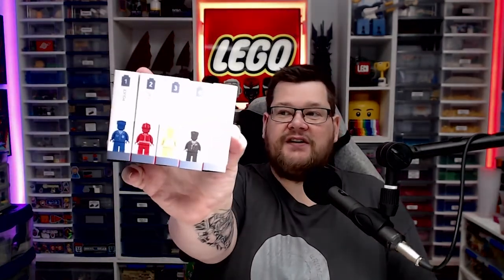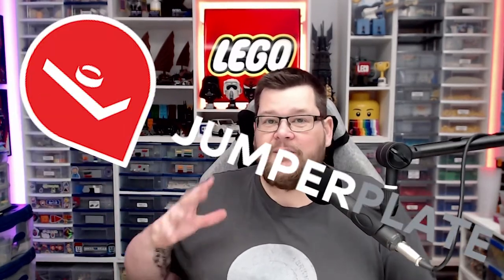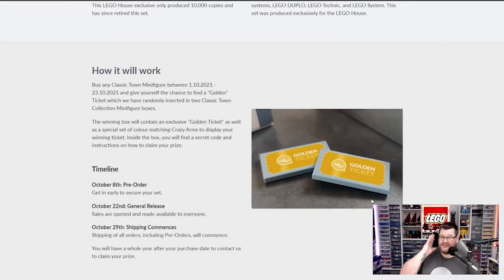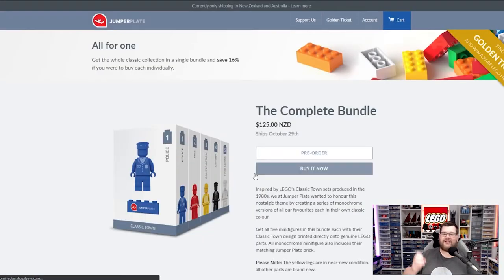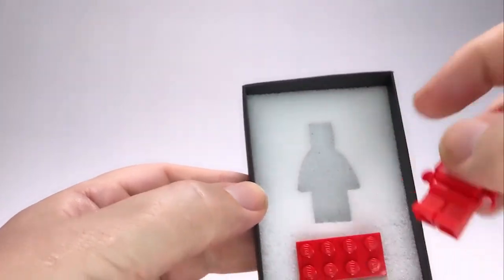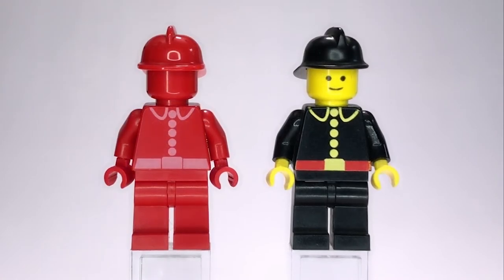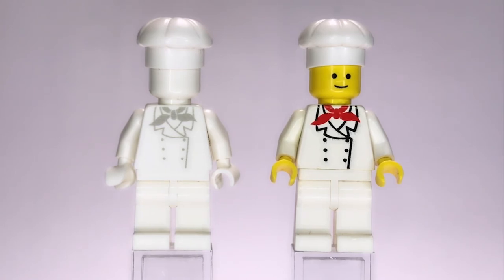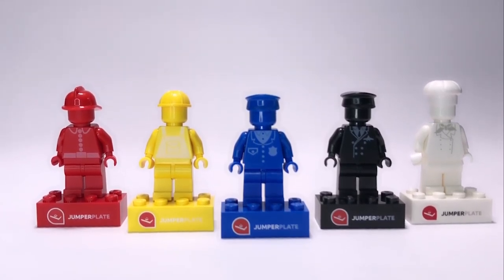Custom LEGO Classic Figs from Jumper Plate | Review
My good friend Jay gave me a set of figs so I thought I't be really cool to share them with you guys. Check out the Jumper Plate and Shopify site below.